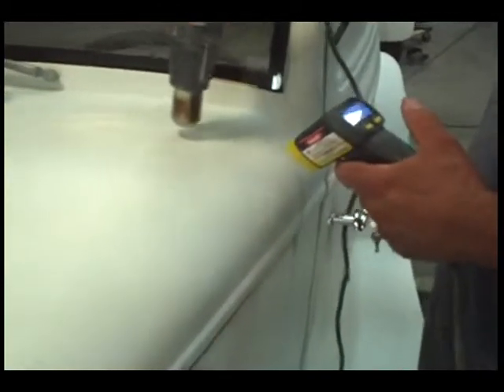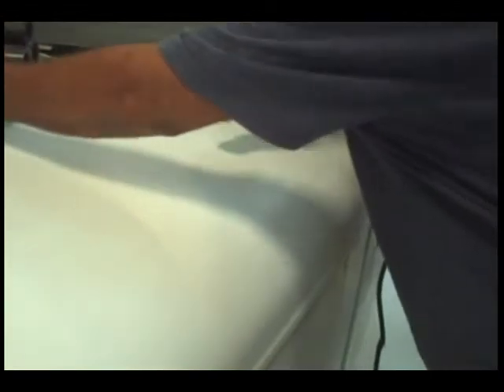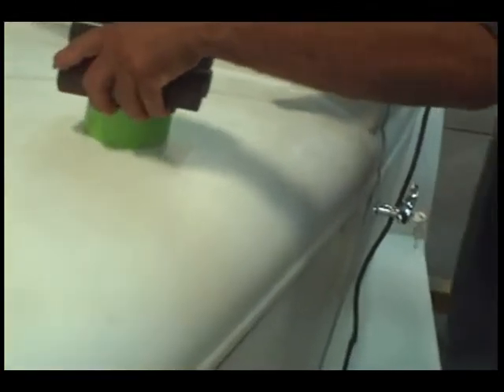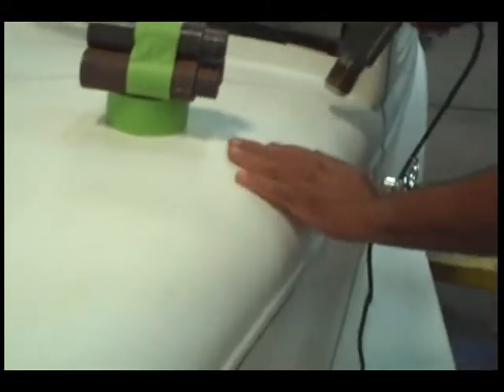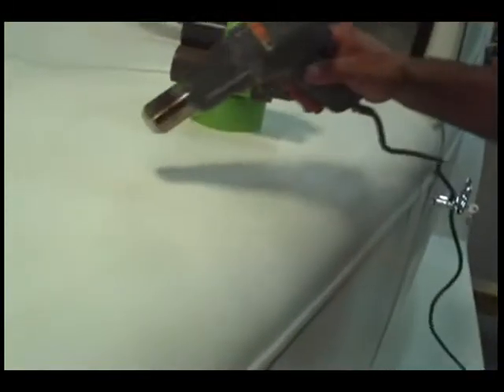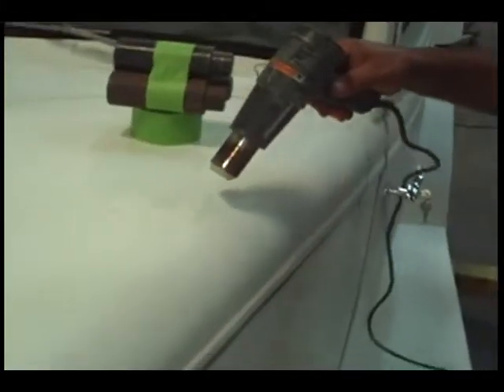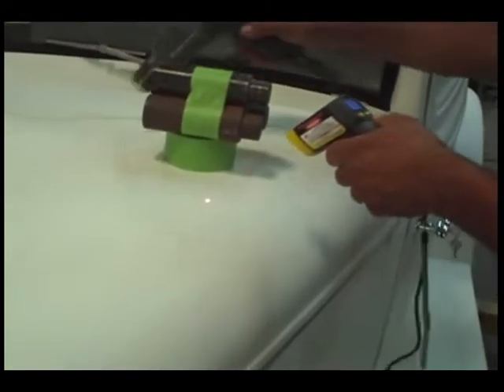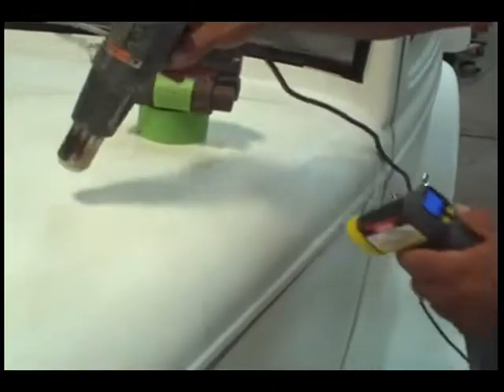Bending Fiberglass with Heat 3 (raw video)